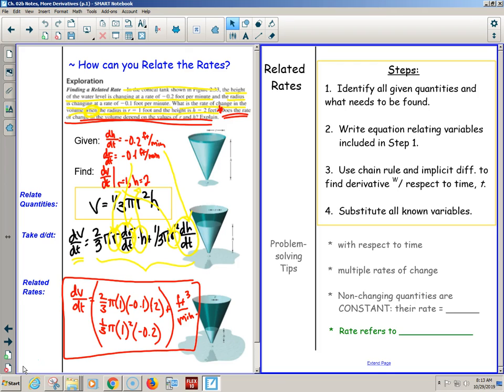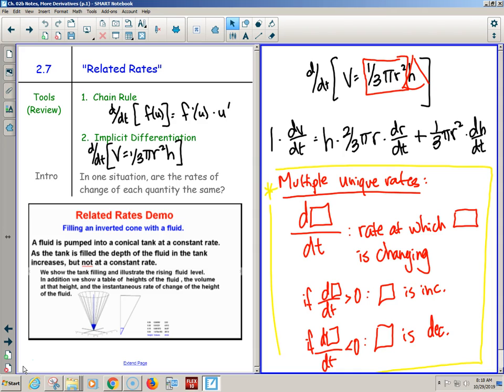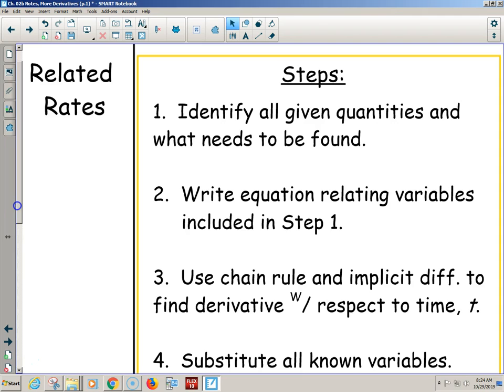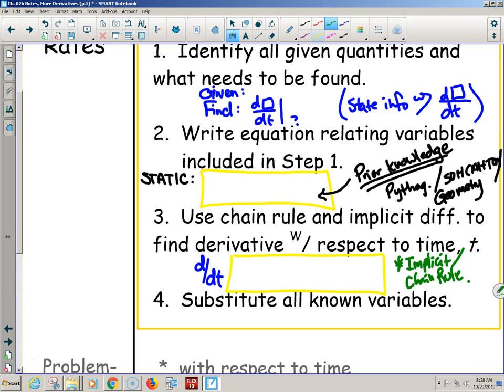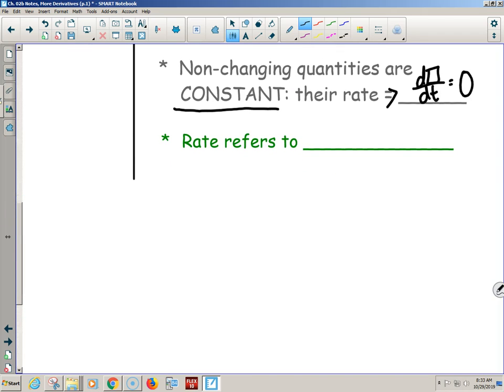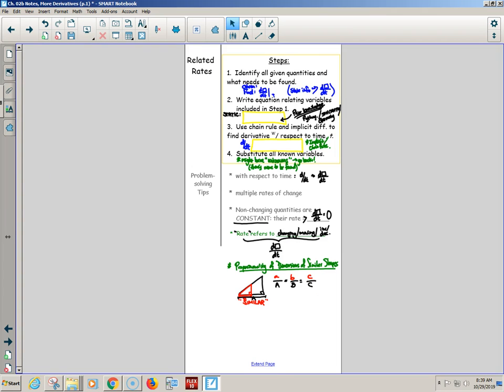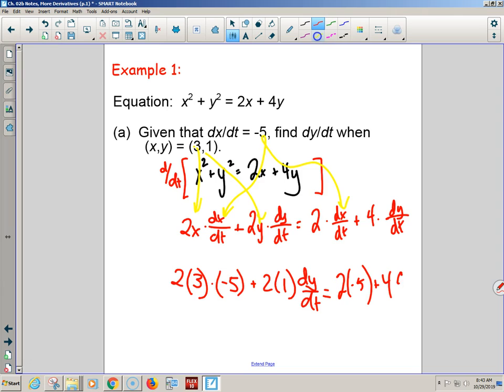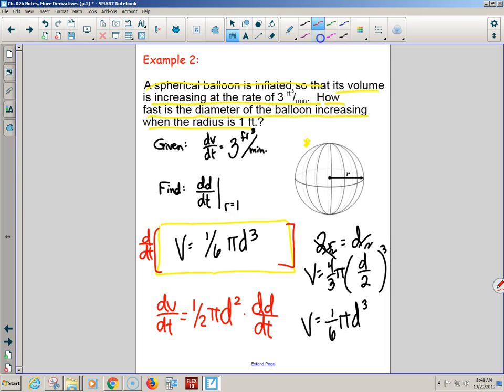CalcAB 10 29 19